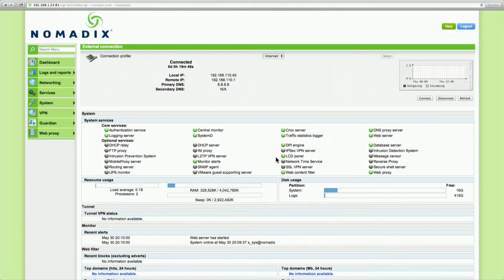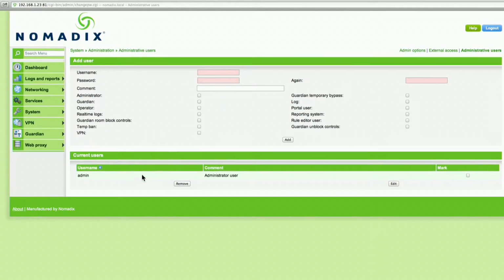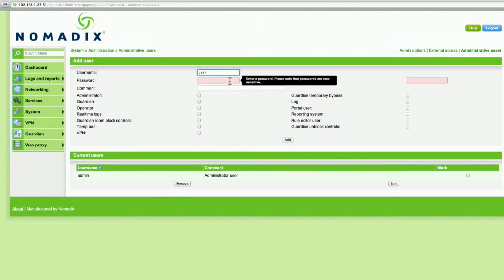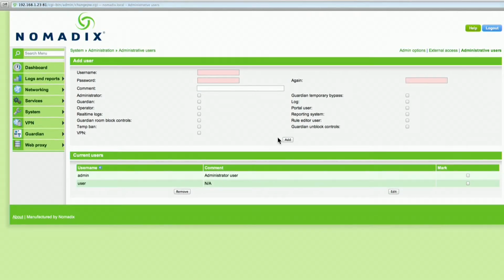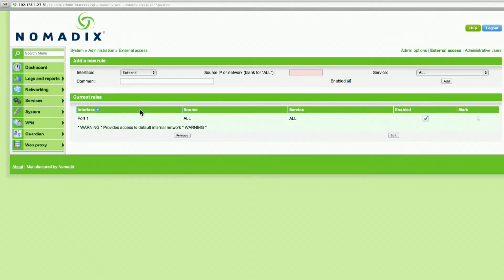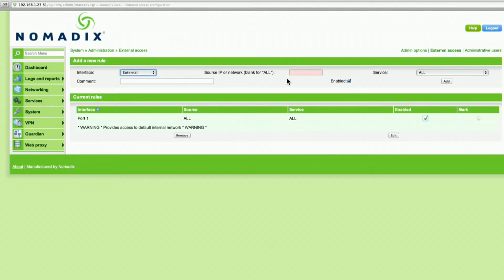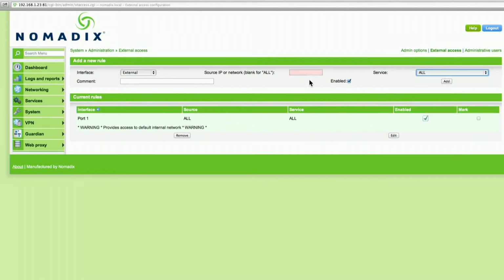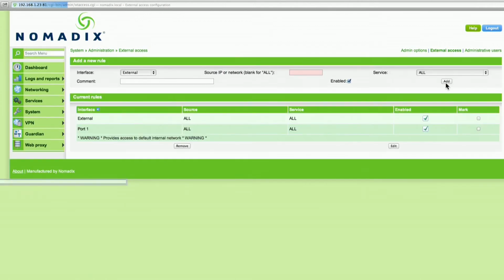NITO - How to Set Up Administrative Access